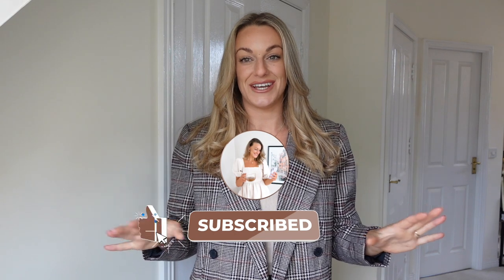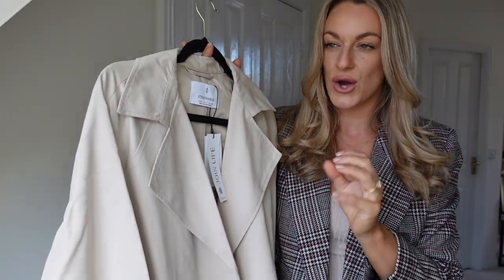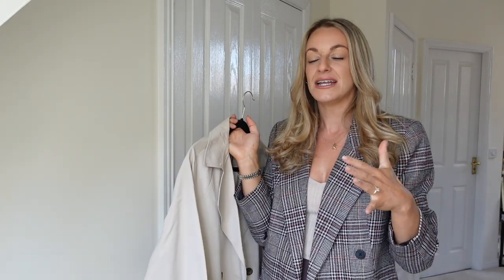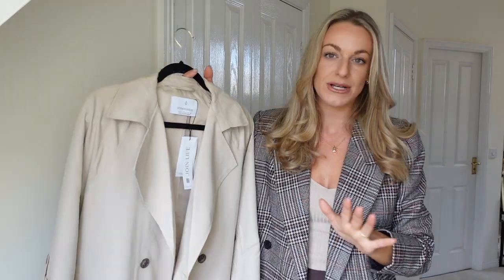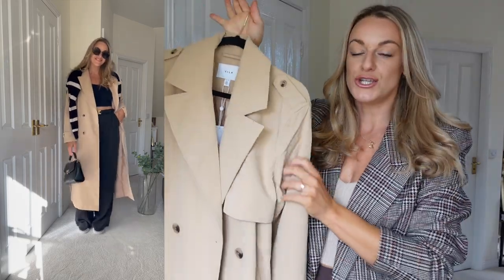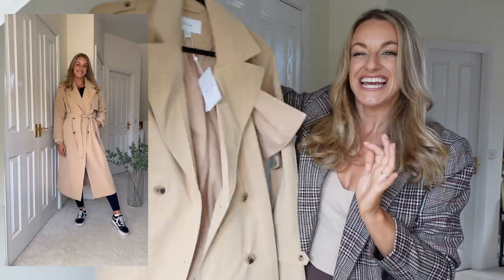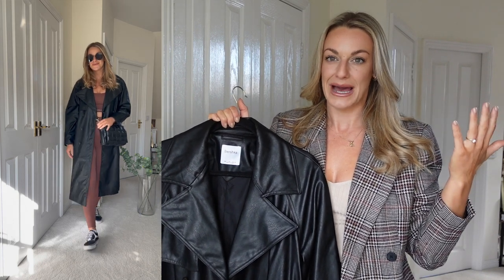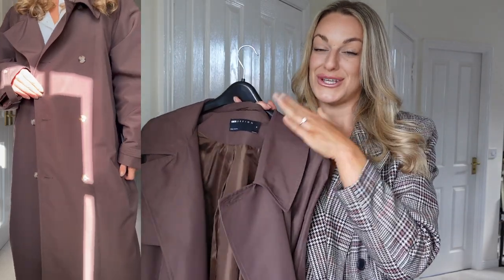TRENCH COAT HAUL 2022 | 6 OF THE BEST TRENCH COATS AVAILABLE NOW AUTUM/WINTER 2022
HOW TO FIND THE PERFECT TRENCH COAT | TRENCH COAT HAUL & TRY ON 2022

What Im Wearing :

Trench 1
Similar:
Zara Stripe T-shirt
Marks and Spencer Trousers
Celine Dupe Belt

Trench 2:
Asos Vila:

Outfit 2:
Zara Black Trousers Basic crop
Stripe Jumper
Celeine Dupe Belt

Trench 3:
Bershka Leather Trench:

Quay Sunnies:
BAG: apatchy.co.uk/katievictoriahulland

Trench 4:
Brown Asos:
Similar version

Jeans: River Island
Boots: Thursdays

Trench 5:
Burberry Style Trench
Similar 5
White T
White Mom Jeans
Celine DUpe Belt: Celine belt apatchy.co.uk/katievictoriahulland

Trench 6:
Sage Trench Topshop

Short Version 6
Cream Jogger Set: